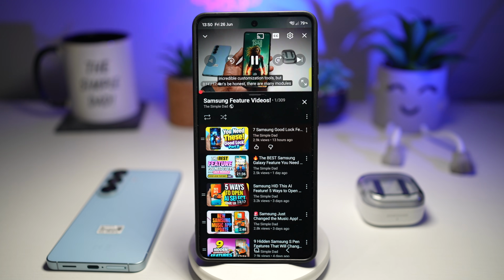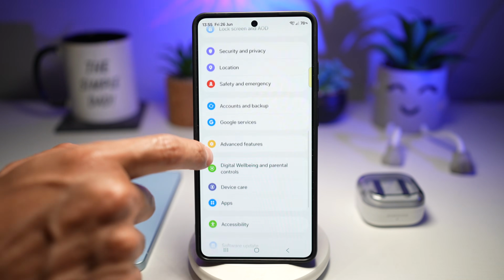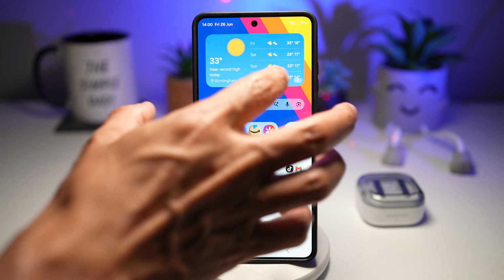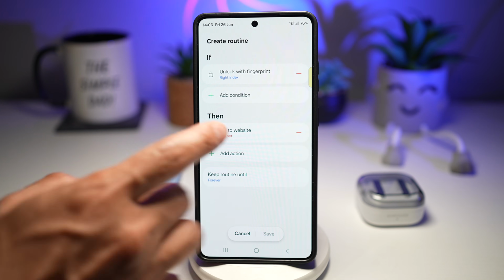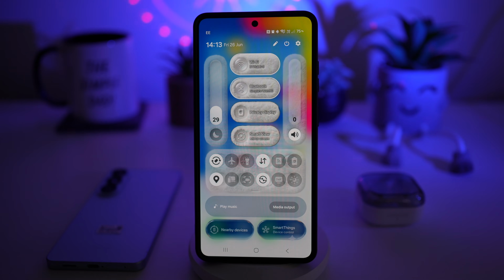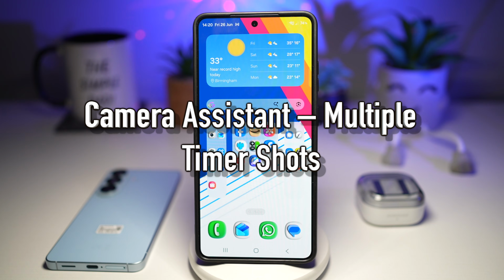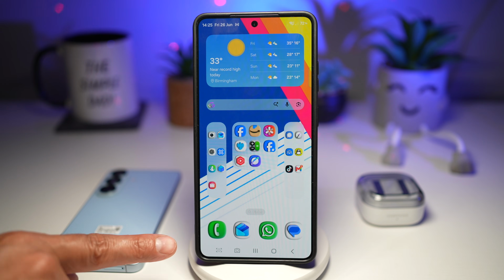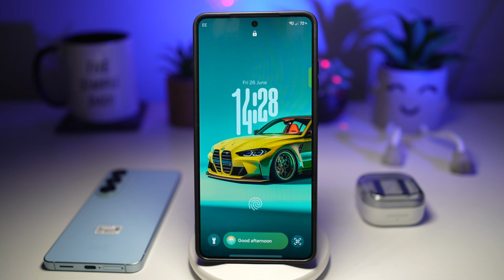🚫 Stop Using Your Samsung Like This! 🤯 Enable These Good Lock Features Instead! (Part 3)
I’m giving away a Samsung Wireless Charger to one lucky winner!

• Winner selected at random
• One entry per video posted in June

Submit your entry.

📅 One entry per day is allowed.

🏆 Winner announced: **Beginning of July 2026**

**IMPORTANT:** YouTube is not sponsoring, administering, or associated with this giveaway in any way.

Good luck to everyone entering, and thank you once again for supporting the channel!

These are some of the best Samsung Good Lock features that every Galaxy user should try! In Part 3 of this series, I'll show you hidden Samsung features that can completely change the way you use your phone. From creating Settings shortcuts with RegiStar to assigning different actions to fingerprints using Routines+, these powerful customization features make your Samsung Galaxy smarter, faster, and more productive.

In this video, you'll discover:

✅ RegiStar – Create Settings shortcuts on your Home Screen

✅ Home Up – Build an integrated Edge Panel with apps, contacts and shortcuts

✅ Routines+ – Launch apps or websites using different fingerprints

✅ Display Assistant – Make Adaptive Brightness react faster

✅ Sound Assistant – Enable Multi-Sound so two apps can play audio together

✅ Camera Assistant – Capture multiple timer shots automatically

✅ NavStar – Add Camera, Screenshot and Volume buttons to your navigation bar

0:00 Intro & Language Options
0:52 Samsung Wireless Charger Giveaway Details
1:13 RegiStar: Create Settings Shortcuts on Home Screen
3:26 Home Up: Integrated Edge Panel for Productivity
4:46 Routines+: Fingerprint-based App Launchers
7:06 Display Assistant: Faster Adaptive Brightness
8:26 Sound Assistant: Enable Multi-Sound
10:17 Camera Assistant: Timer Multi-Shot
12:15 NavStar: Custom Navigation Bar Buttons
14:27 Conclusion & Closing Remarks

These Good Lock features work on many Samsung Galaxy devices running the latest versions of One UI, including the Galaxy S25 Ultra, S25+, S25, S24 Ultra, S24+, S24, S23 Ultra, S23 Series, Galaxy A56, A55, A36, A35, Z Fold, Z Flip and many other compatible Galaxy smartphones.

Check the description below for all the rules and entry instructions.

Samsung Good Lock
Good Lock Features
Samsung Hidden Features
Samsung Tips
One UI Tips
Samsung Tricks
Good Lock Tutorial
Samsung Customization
Galaxy Tips
Samsung Galaxy Features
RegiStar
Home Up
NavStar
Routines+
Display Assistant
Sound Assistant
Camera Assistant
Samsung A56 Tips
Samsung Hidden Settings
Android Customization
Samsung Productivity
Samsung Edge Panel